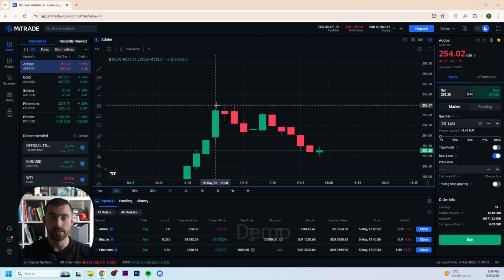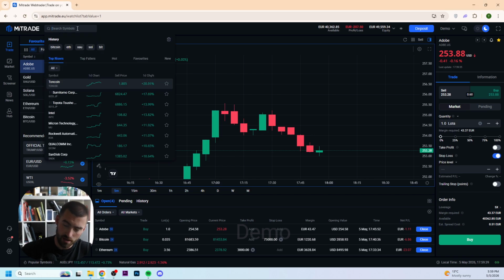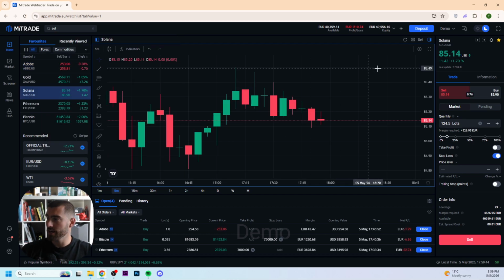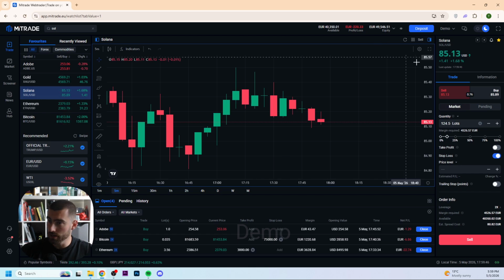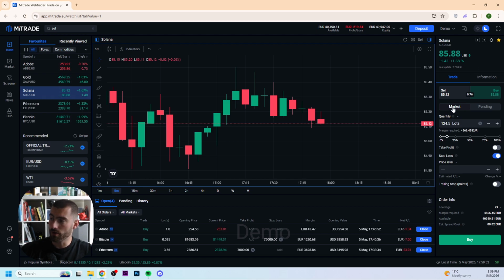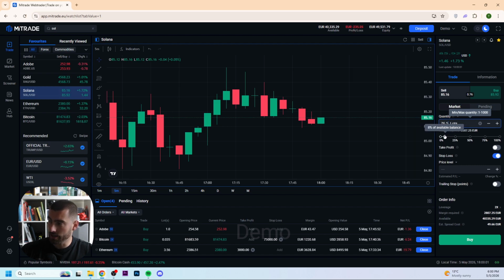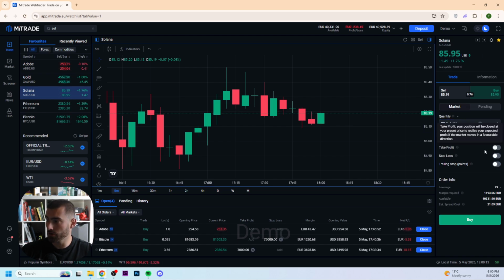How to PLACE a TRADE on Mitrade (Easy Guide 2026)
How to PLACE a TRADE on MiTrade (Easy Guide 2026) – in this beginner-friendly guide, you'll learn exactly how to place a trade on MiTrade step by step. This tutorial explains how to navigate the MiTrade trading platform, select your preferred financial instrument, set your trade size, configure your stop loss and take profit levels, and execute your first trade confidently and efficiently in the forex and financial markets in 2026. Perfect for beginners who want a clear, step-by-step method to place a trade on MiTrade in 2026.